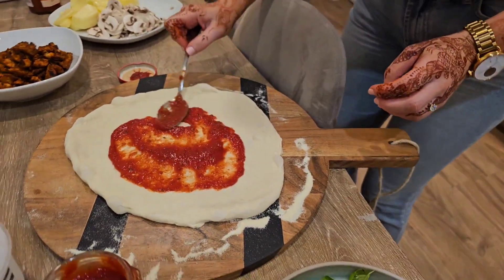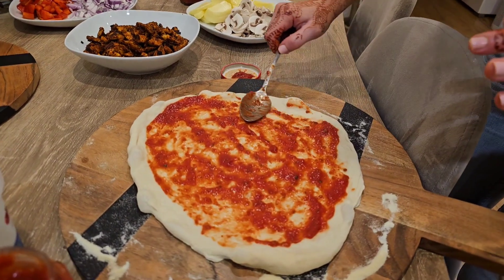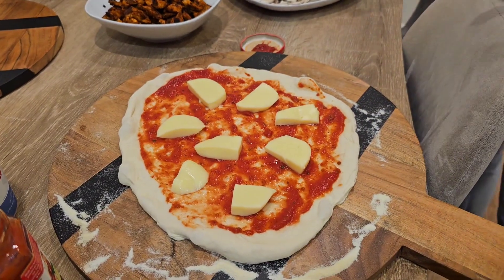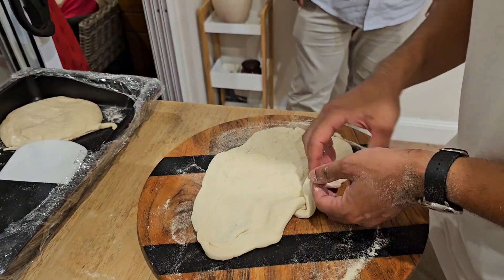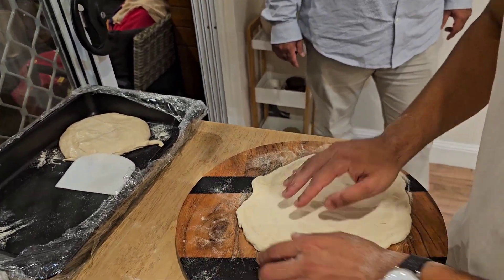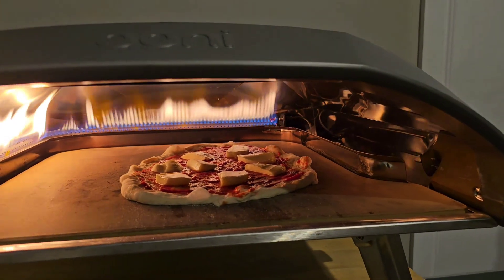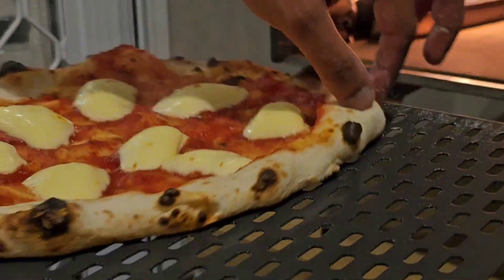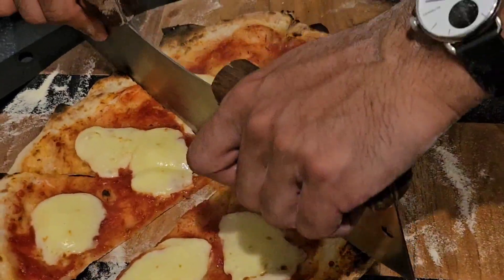Authentic Italian Pizza recipe by Najeeb n Nicole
Very tasty delicious and Memorable Dinner